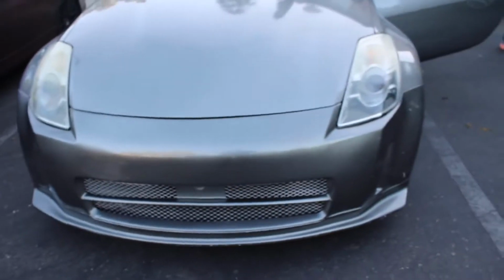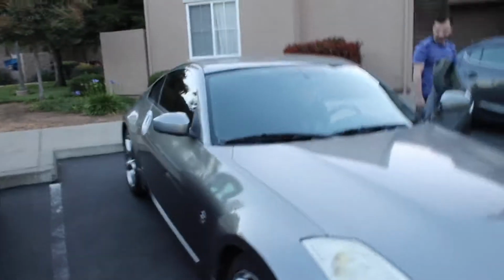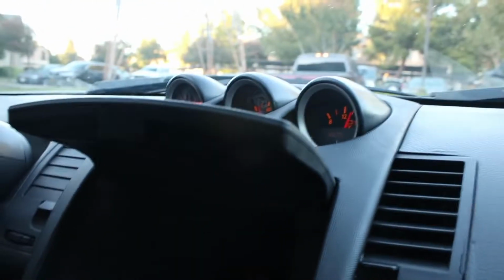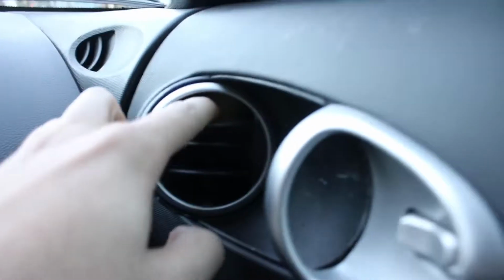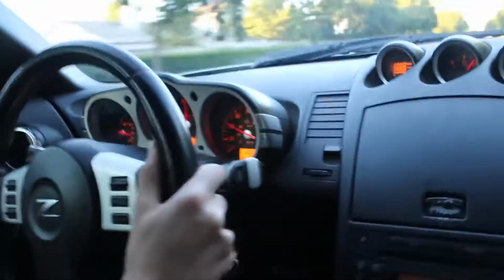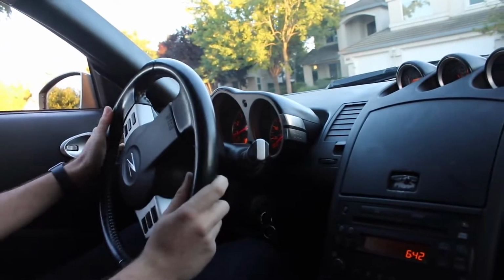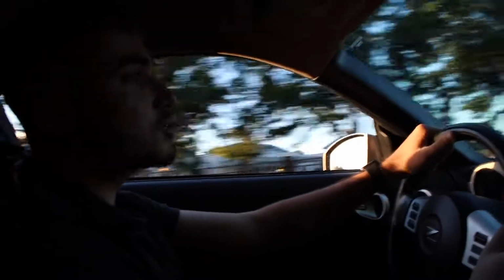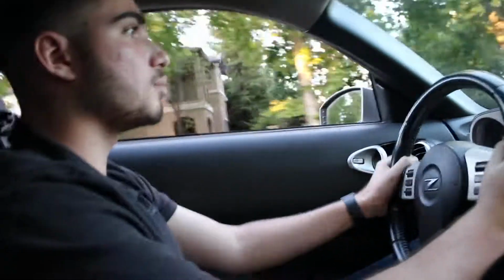MY COUSIN GOT HIS NEW CAR FOR A STEAL!!